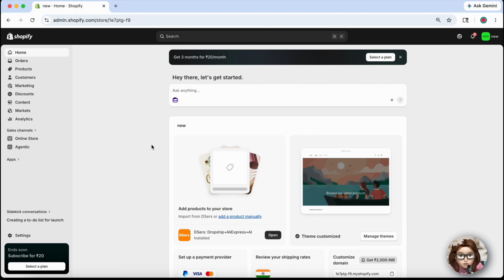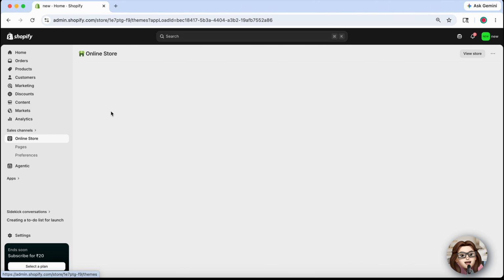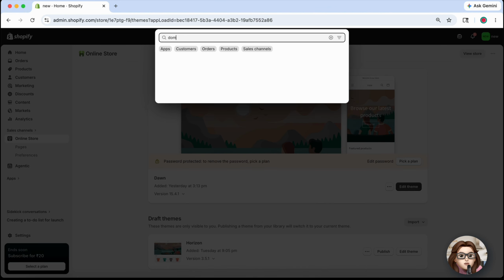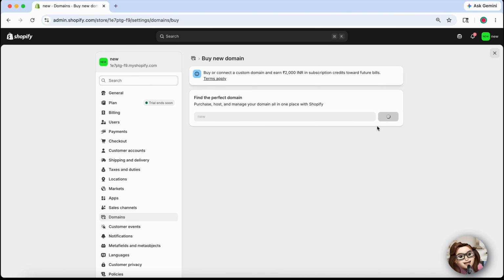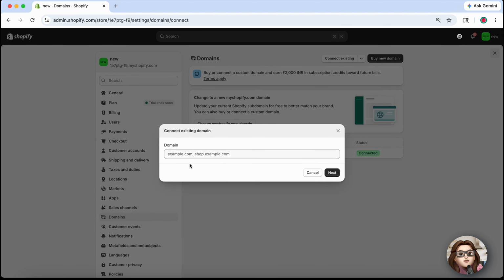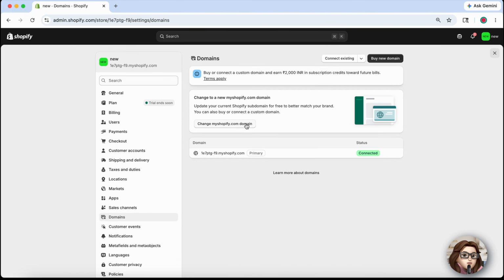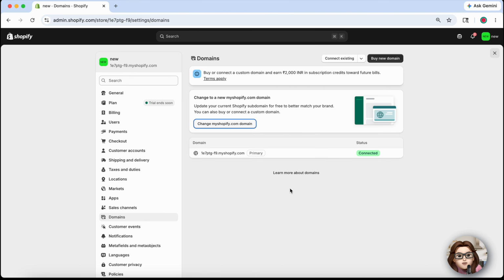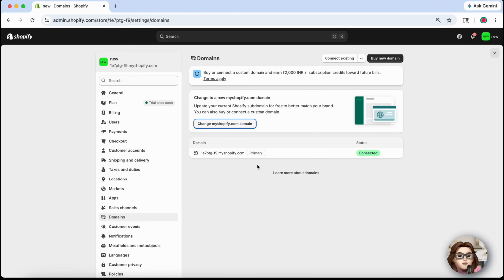How to Change Shopify Domain Name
Learn how to change your domain name on Shopify with this easy step-by-step tutorial. In this video, I’ll show you exactly how to update, connect, or switch your Shopify domain in 2026 so your store uses the website address you want customers to see.

Your domain name is a key part of your brand identity because it’s the web address customers use to find your store online. Many Shopify store owners change domains when rebranding, launching a new business, moving from a temporary domain, or upgrading to a custom domain for a more professional appearance.

In this tutorial, you’ll learn how to add a new domain, connect an existing domain, set a primary domain, and manage domain settings step by step. I’ll also explain how Shopify domains work and what happens when you switch from one domain to another.

You’ll discover practical tips such as:

Connecting a new custom domain
Changing your primary Shopify domain
Improving brand recognition and professionalism
Managing domain redirects correctly
Avoiding broken links during domain changes
Maintaining SEO and search visibility
Testing your new domain before publishing

I’ll also explain common mistakes beginners make when changing Shopify domains and how to troubleshoot DNS issues, domain verification problems, SSL certificate delays, connection errors, or redirect conflicts.

This tutorial is perfect for Shopify store owners, dropshippers, developers, agencies, online entrepreneurs, marketers, and anyone managing a Shopify website. Even if you’re completely new to domain management, the setup steps in this guide are beginner-friendly and easy to follow.

Changing your Shopify domain properly can help strengthen branding, improve customer trust, create a more professional online presence, and support long-term eCommerce growth.

If you found this tutorial helpful, make sure to like the video, subscribe to the channel, and turn on notifications for more Shopify tutorials, domain guides, website tips, and online business tutorials.

This video shows you How to Change Shopify Domain Name Easily! Watch this Video till the end to learn How to Change Shopify Domain Name.

Were you able to figure out How to Change Shopify Domain Name? Share this with your friends who want How to Change Shopify Domain Name.

Problem Solved in this Video-:

What Do you Think of How to Change Shopify Domain Name?